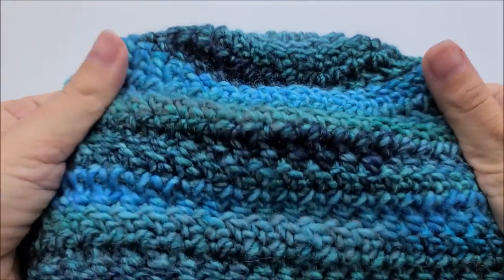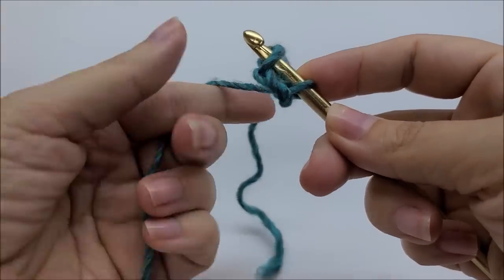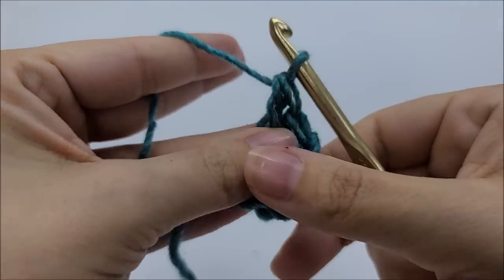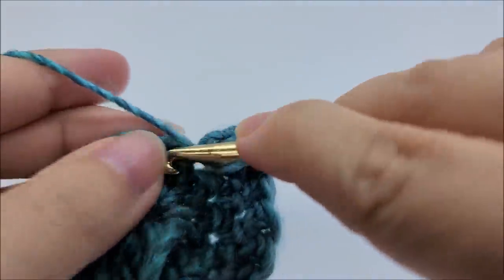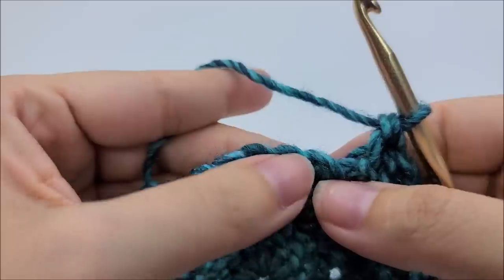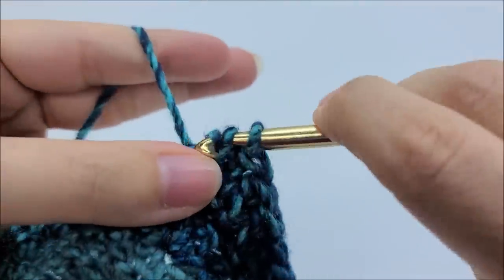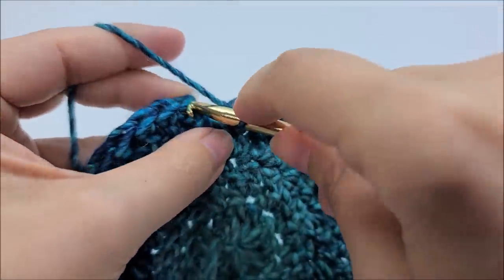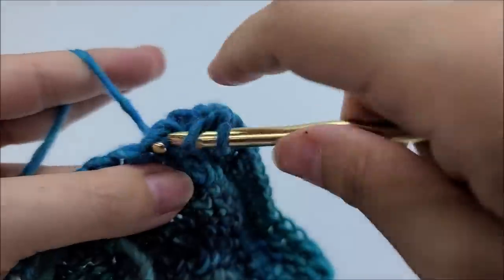Easy crochet hat beanie | crochet unisex beanie | bagoday Tutorial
easycrochet crochet bagodaycrochet easy crochet hat made with tbe herringbone stitch. Free crochet by Bagoday Crochet Tutorial #700

Happy Mail
Bag-O-Day Crochet